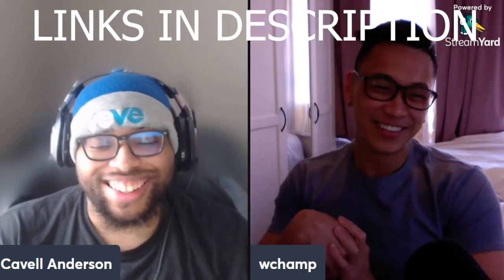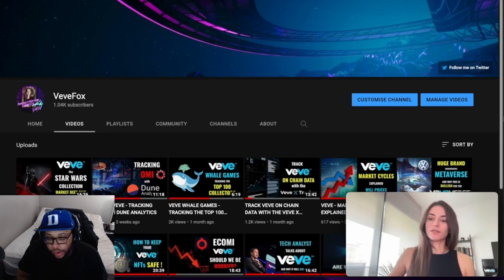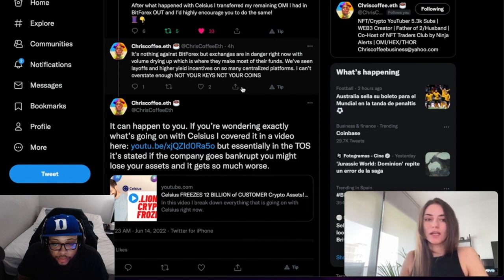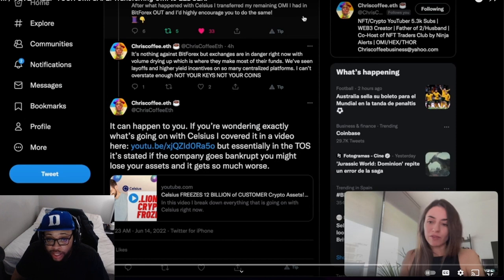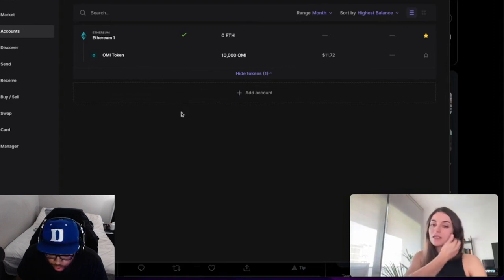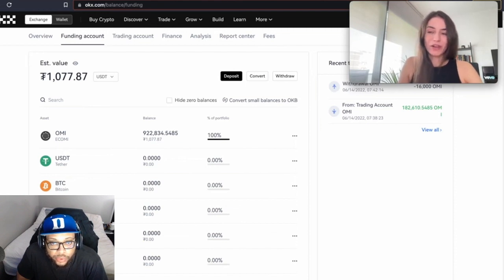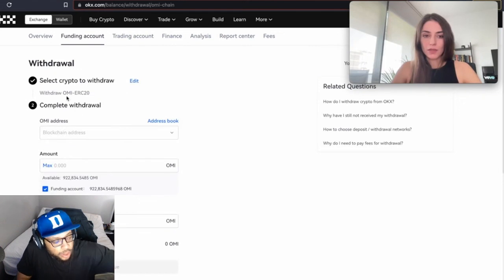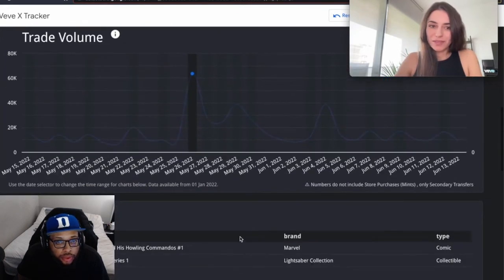ECOMI / VEVE - HOW TO STORE OMI TOKENS ON LEDGER? PROTECT YOUR CRYPTO EASILY BEGINNER TUTORIAL!!!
ECOMI / VEVE - HOW TO STORE OMI TOKENS ON LEDGER? PROTECT YOUR CRYPTO EASILY BEGINNER TUTORIAL!!! | Cavell Anderson

Protect Your OMI & Crypto Assets + MORE: